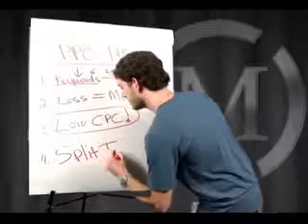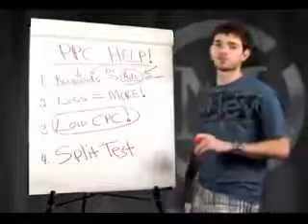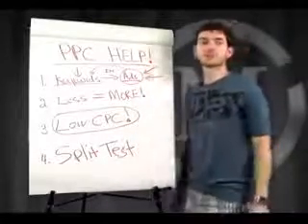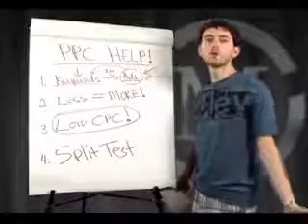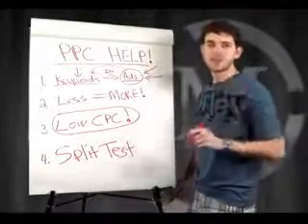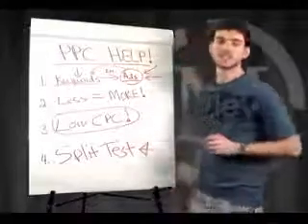Anthony Morrison Teaches Pay Per Click Tips